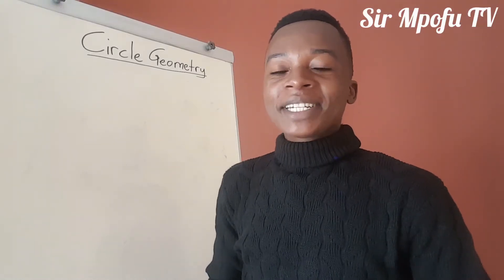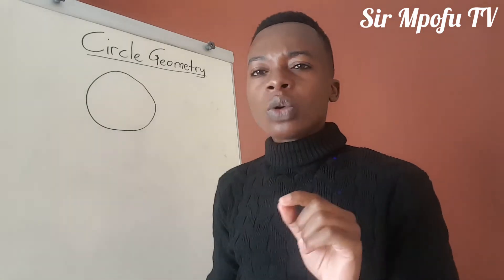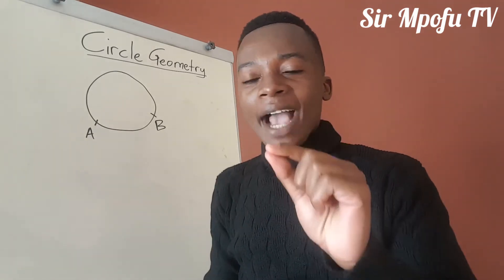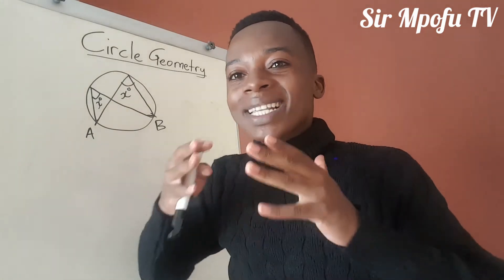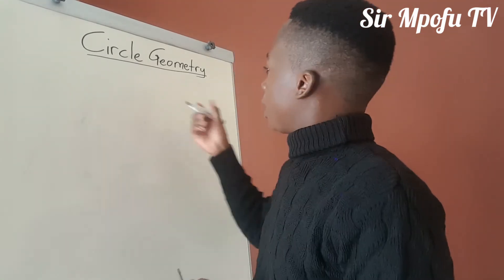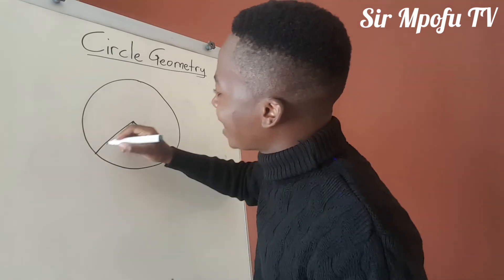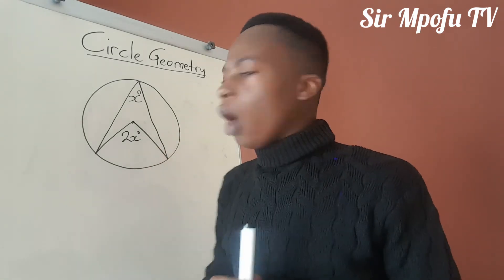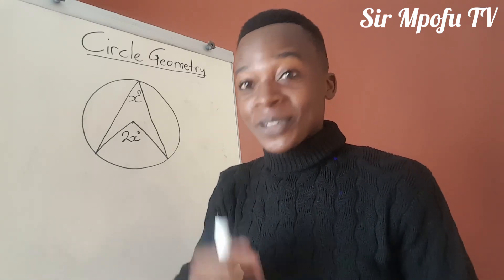Circle Geometry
Theorems of Circle Geometry